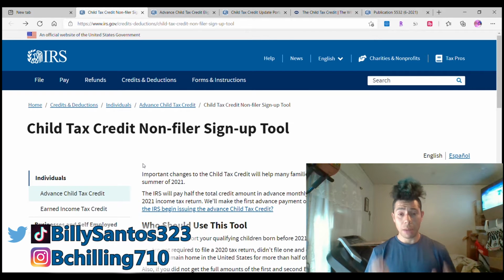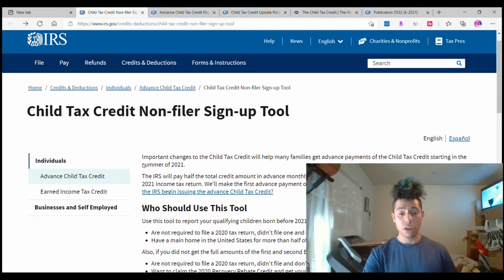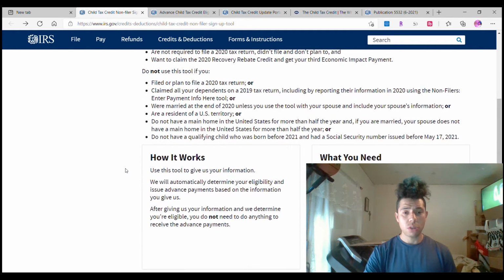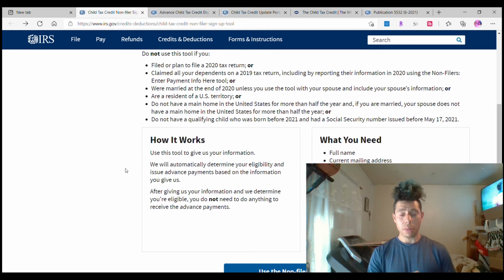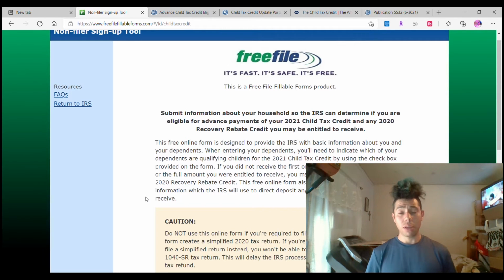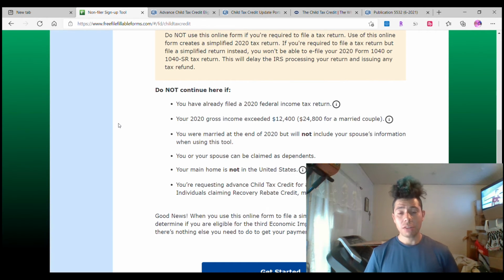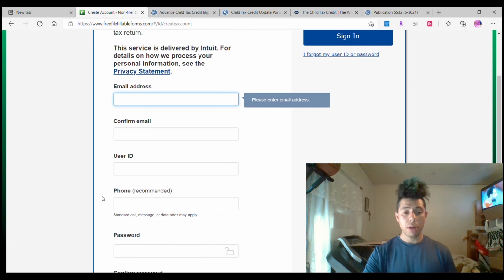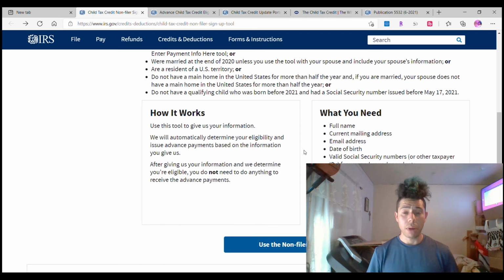How to apply IRS Child Tax Credit Portal for Non Filers $3600 Stimulus Check Credit Refund EBT PEBT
IRS Child Tax Credit Tools to be able to receive your missing stimulus check, receive child tax credit, to find out if your eligible, to not receive monthly payments submit before 6-28, and also if you need more details about it or even if you need to do your taxes for free.  Download my apps for Rakuten to get $40 free to shop and Ibotta to get free food discounts.

Rakuten App Sign up for Cash Back and Discounts ($40 Free)🛍

Ibotta App (Free $10) $25 off Walmart+ Membership!

Thrive Market for Organic Food and Supplements

My Ebay Sneakers Account Page For Sale! 👟

More Discounts!

DoorDash Sign up! ($600 after 280 deliveries in 60 days!  Get extra $400 from me!)💸

DoorDash New Customers $7 Off! (Must buy over $10)

UberEats New Customers $20 Off! (Must buy over $25)
Code:  eats-billys7745ue

Food! 🥗

-EBT
-Food Drive
-Extra Cash
-Technology

Offers! 💸

DoorDash Sign up! ($400 after 280 deliveries in 60 days!  Get extra $500 from me!)

Ps4:  WildChapin